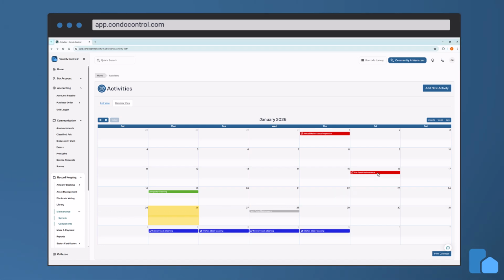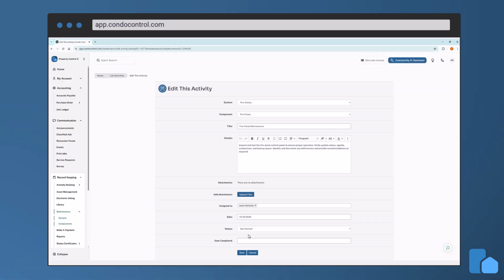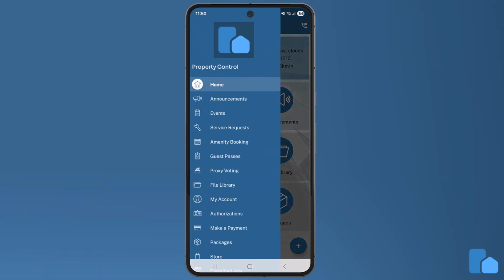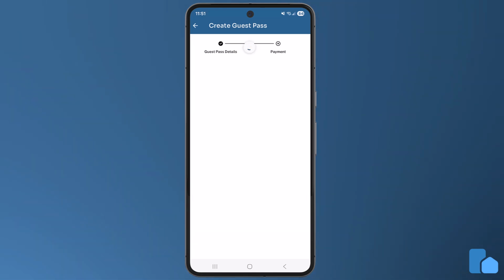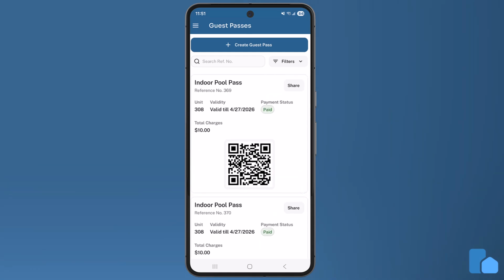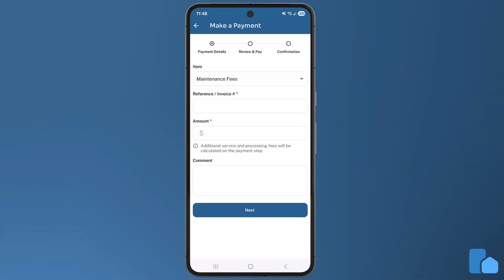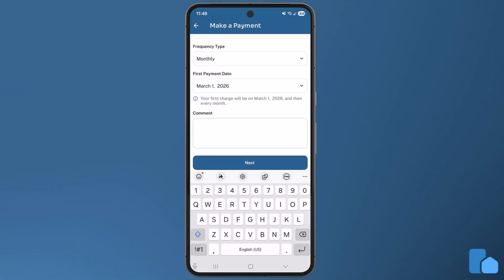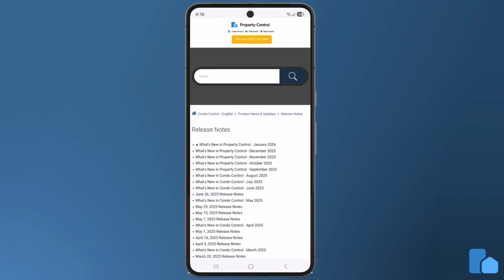What's New in Property Control | January 2026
We’ve made improvements across maintenance, guest access, and payments to give residents more control and clarity in the mobile app. Recurring maintenance activities are now easier to manage, with options to edit single or future occurrences, update individual statuses, and quickly spot recurring items in the calendar.

Guest Passes are now available for communities using Embedded Payments, allowing residents to securely purchase and share single-use passes for amenities across Canada and the U.S. We’ve also enhanced payments by adding bank transfers and more flexible recurring payment schedules, bringing the mobile experience closer to the web app (available on iOS 13.2+ and Android 13.2.3+).

📄 Read the full Release Notes for more details.

0:00 Intro
0:53 Guest Pass Payment Providers
1:28 Mobile Make a Payment Improvements
2:10 Wrap-up